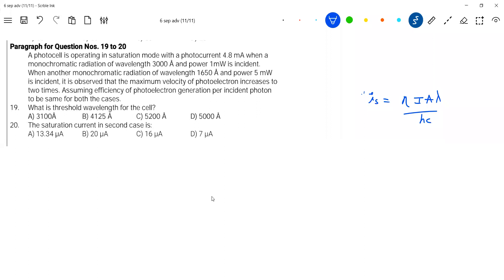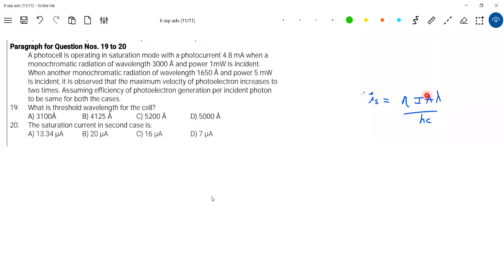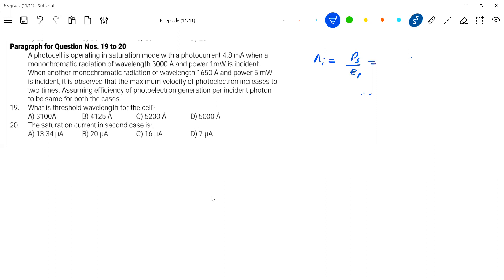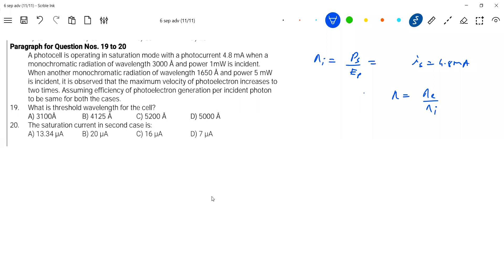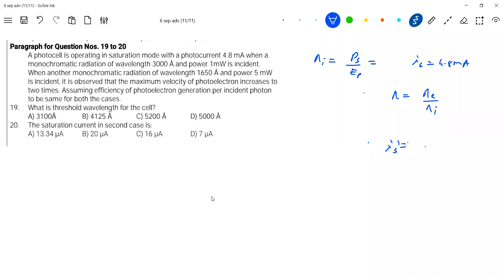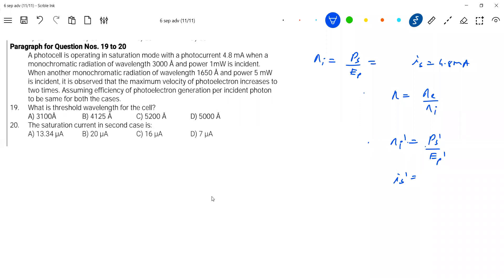29) Photo Electric Effect | A photocell is operating in saturation mode with a photocurrent 4.8 mA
when a monochromatic radiation of wavelength 3000 Å and power 1 mW is incident. When another monochromatic radiation of wavelength 1650 Ả and power 5 mW is incident, it is observed that the maximum velocity of photoelectron increases to two times. Assuming efficiency of photoelectron generation per incident photon to be same for both the cases
.What is threshold wavelength for the cell?
Find saturation current in the second case .